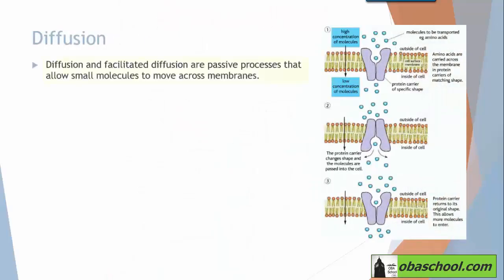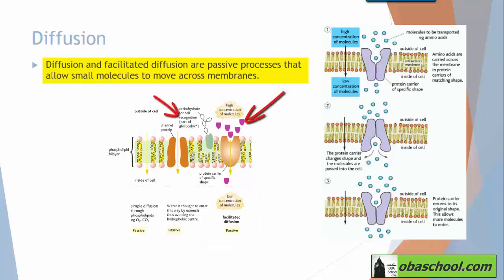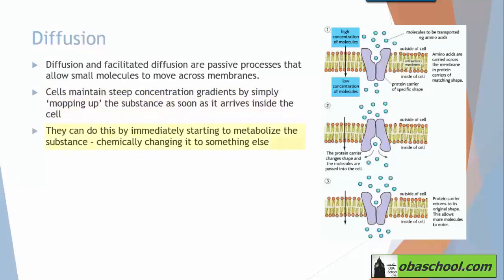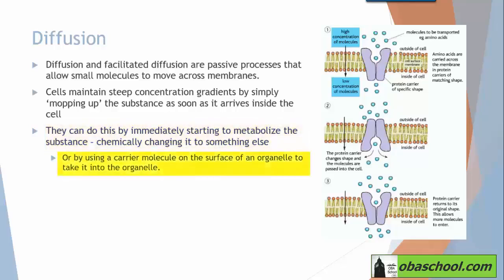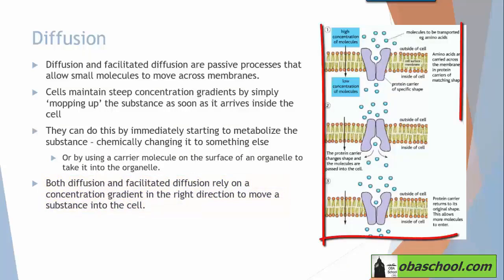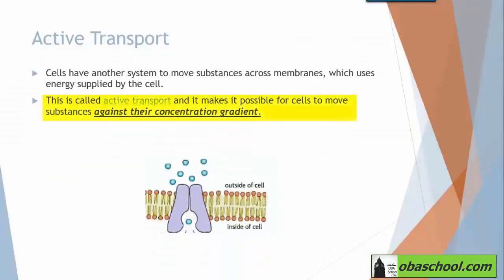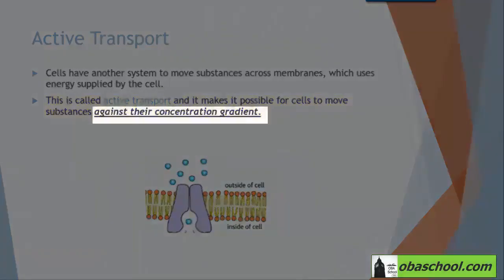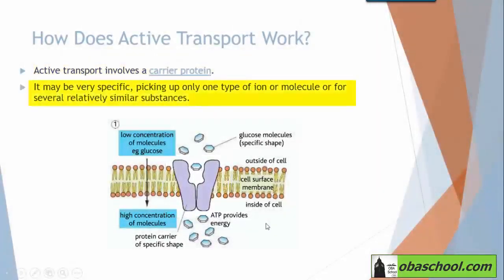GCSE Biology Revision - Cell Structure and Transport - Active Transport part 1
ig bio as 07 14 active transport  1  e 720

GCSE Biology Revision, Cell Structure and Transport, Active Transport part